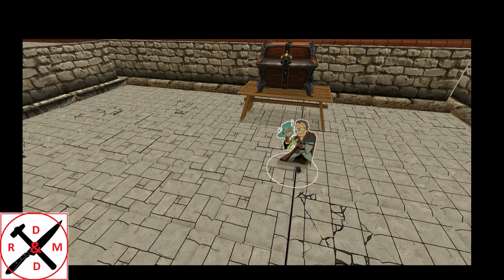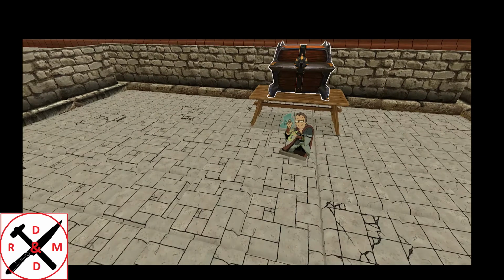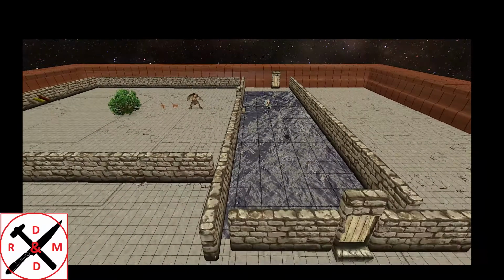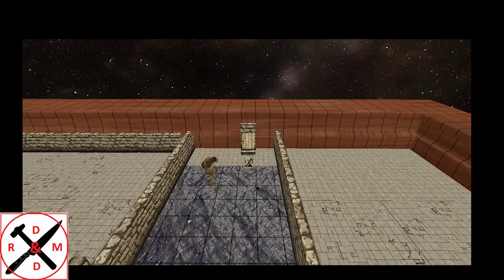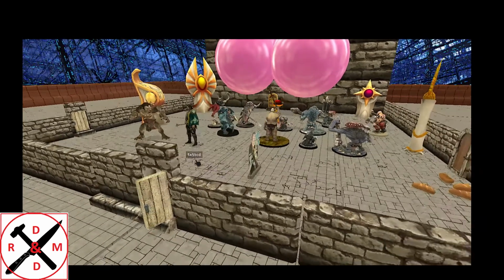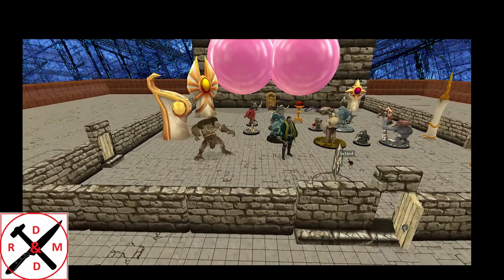A Schwifty Adventure - LDoR Ep19 - Jerry Stumbles Home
Jerry is back at it again, exploring the dungeon on his own. Join along as we follow Jerry through a fun backtrack as he attempts to find his friends!

This is an ongoing campaign, taking place every Sunday at 2PM EST / 11AM PST.

Want to play this game with your own friends?

Want to explore the origin of this campaign?
Rick and Morty vs Dungeons & Dragons (Comic)
Rick and Morty vs Dungeons & Dragons II : Painscape